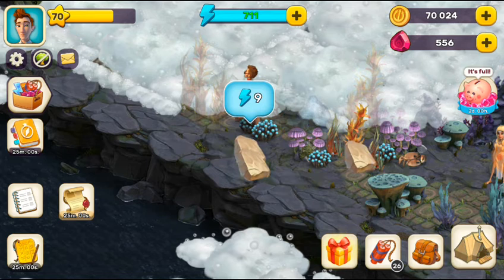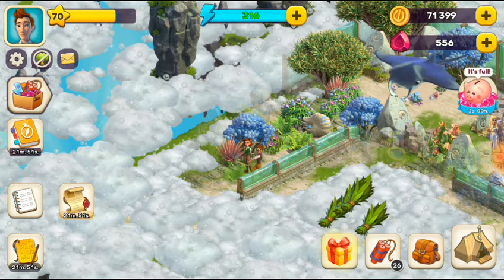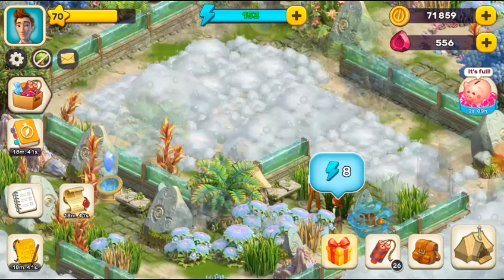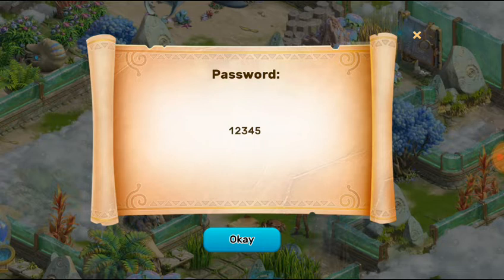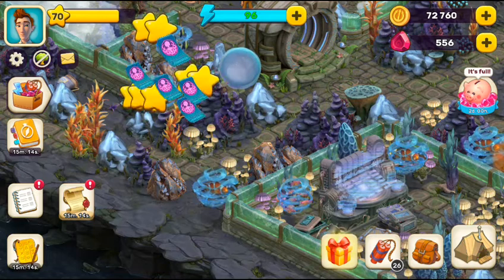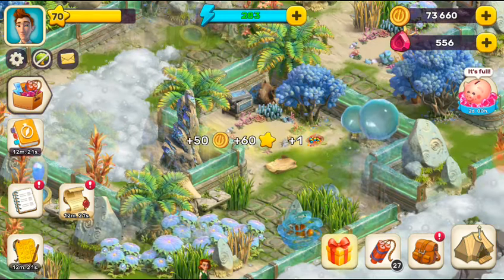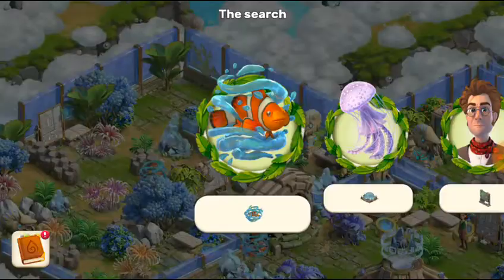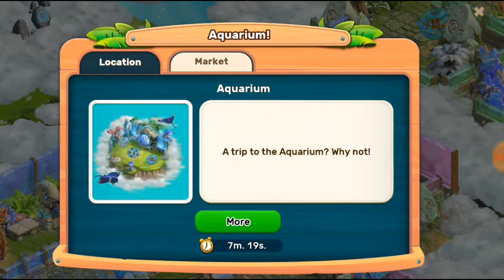Atlantis Odyssey New Event Atlanta Aquarium Sounds Tempting Tips and Tricks Last Part Video 2021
This is a Last Part of Vizor Atlantis Odyssey New Event Atlanta Aquarium Sounds Tempting Tips and Tricks Video 2021 and here we finely We finish all the Atlantis Odyssey Atlanta Aquarium Game task  and there gonna be 3 random task remains to finish but they are additional task of this Lovely Series. i am so happy to be with you in this awesome series.

Atlantis Odyssey Gameplay Lovers if you have any question related to this Event and any other past event like Vizor Atlantis Odyssey New Event Music Academy etc etc you can ask me in the Comment section.

I try my Best to Help you to answer all the question related to Atlantis Odyssey Atlanta Aquarium Sounds Tempting and any other Vizor Atlantis Odyssey Gameplay Video from the Channel of mine and Don't forget to Subscribe it and press the bell icon for upcoming Atlantis Odyssey New Event.

Happy Vizor Atlantis Odyssey New Event Atlanta Aquarium Sounds Tempting Gameplay.